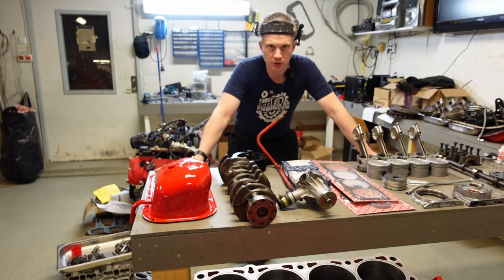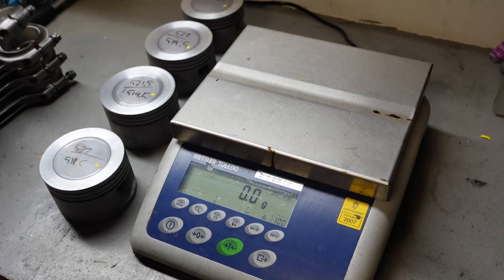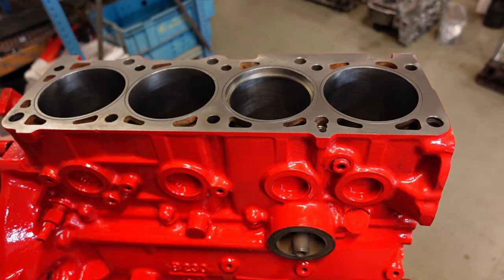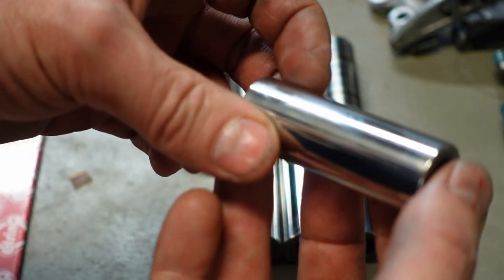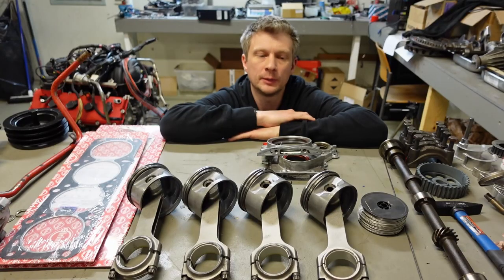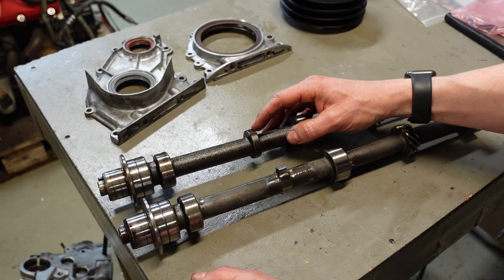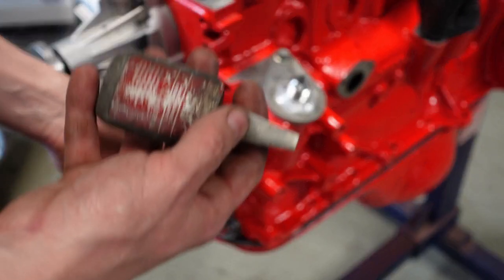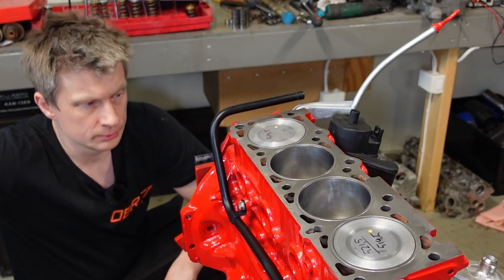How to build a 600hp Volvo B230 Redblock EP3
In this build series in English i'm taking you with me when i'm building a 600hp bottom end very cheap and reliable.
You can also use this build series if you plan to do som overhaul or rebuild on your standard Volvo B230 engine.

Comment your questions below and i will make a summary of answers in a separate video